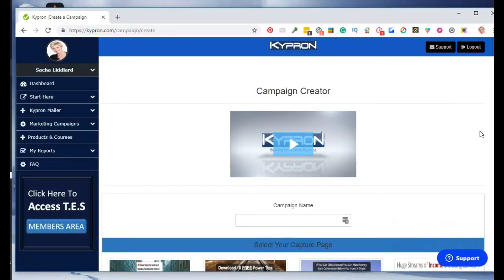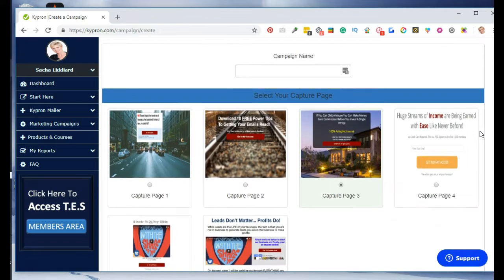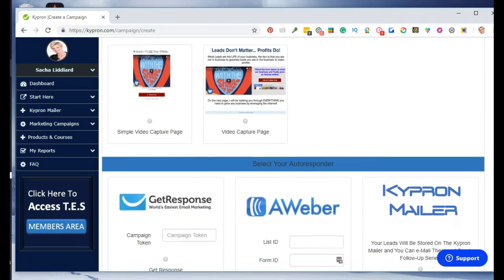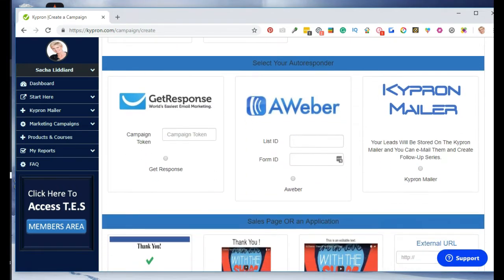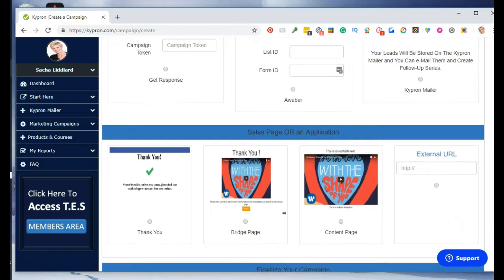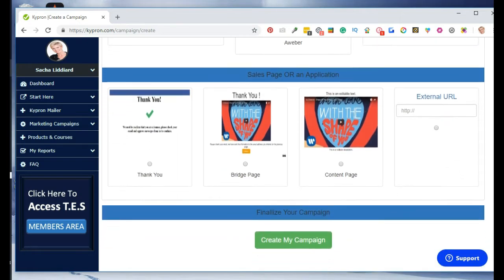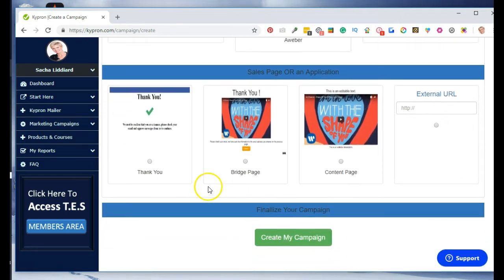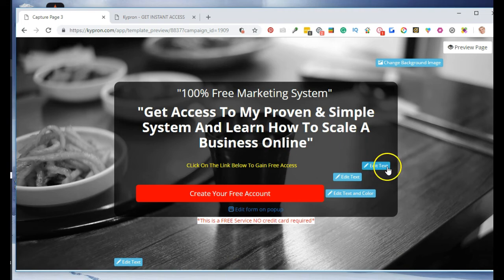How To Create A Free Sales Funnel & Marketing System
In this video I show you the software I use to create my free sales funnels to market my business